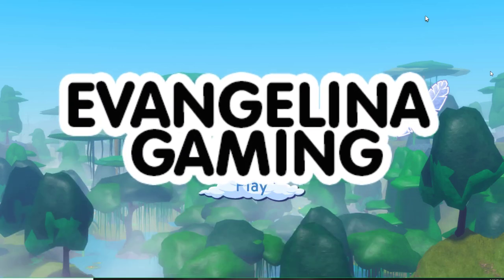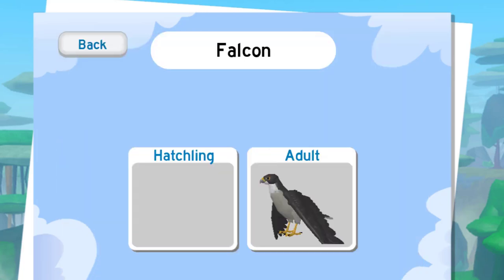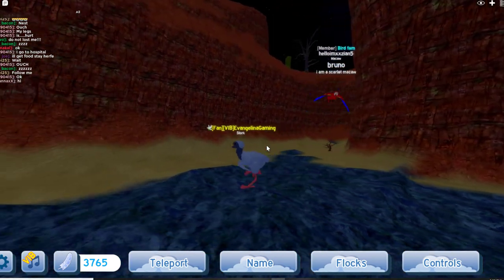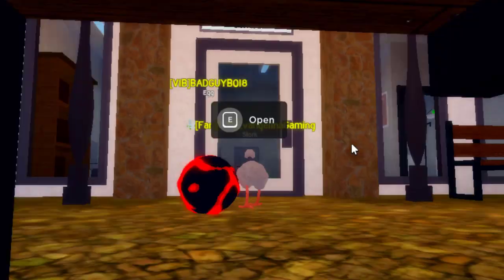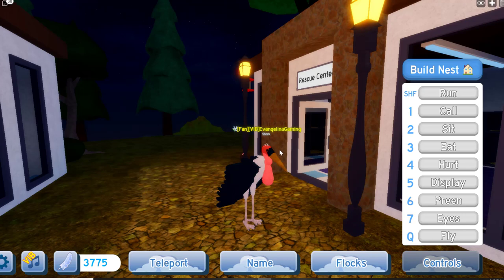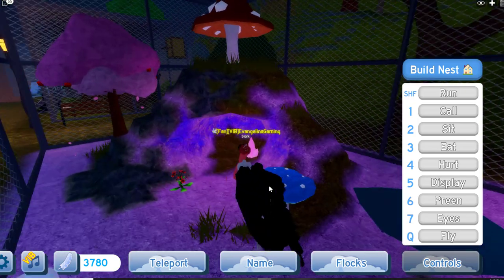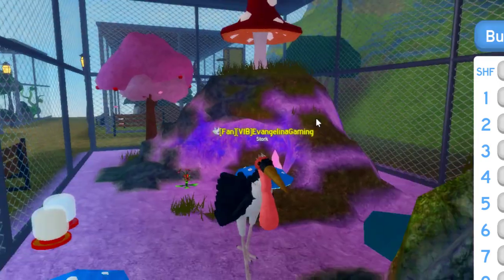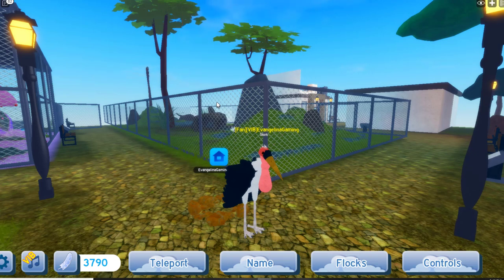FEATHER FAMILY STORK *NEW BIRD*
Hi! In todays video I take a look at the Feather Family Stork.